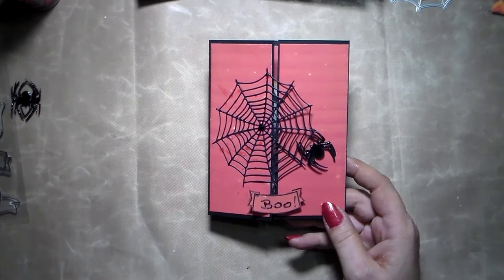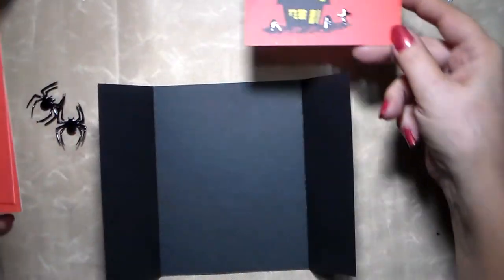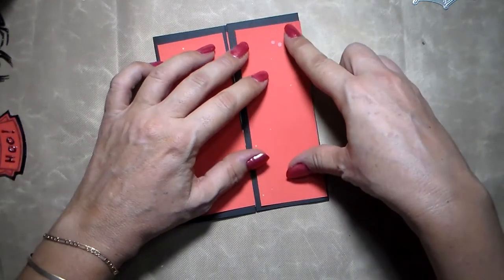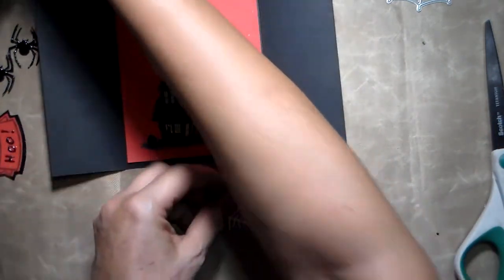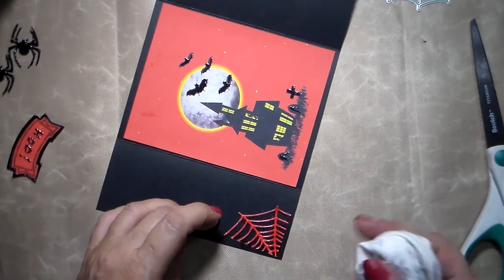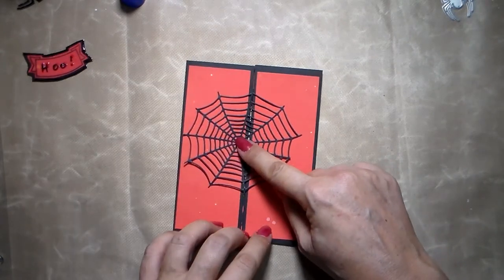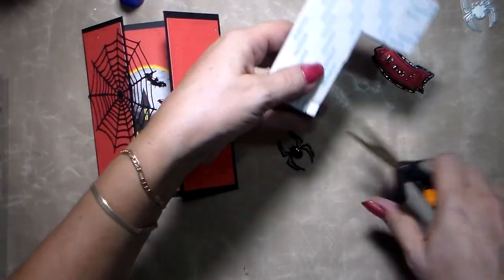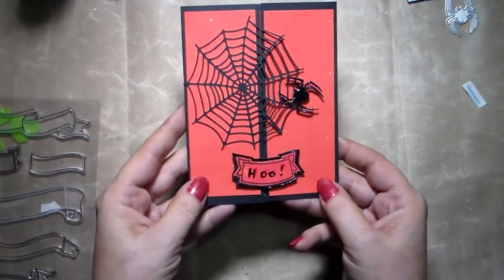Halloween SpiderWeb Gate Fold card Tutorial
A fun and easy way to make a Halloween Gate Fold Card using Spiderweb dies. A step by step tutorial.
Materiel needed :
- spiderweb and spider dies you can find
- Black cardstock for the base
- orange paper for background
- double sided tape
- glue